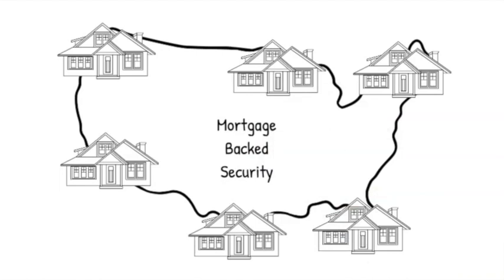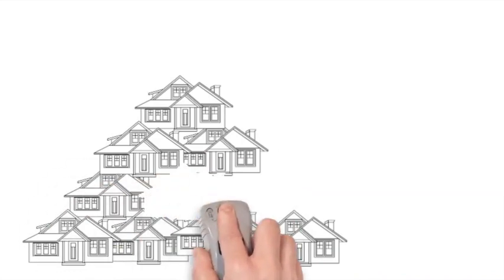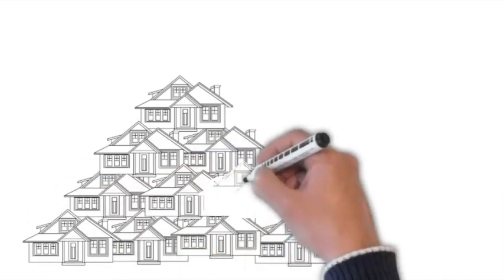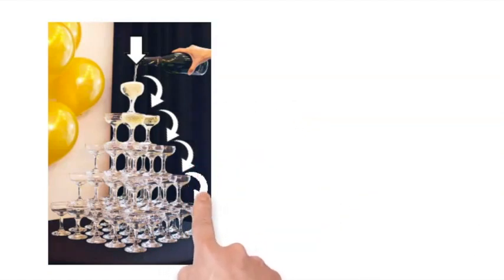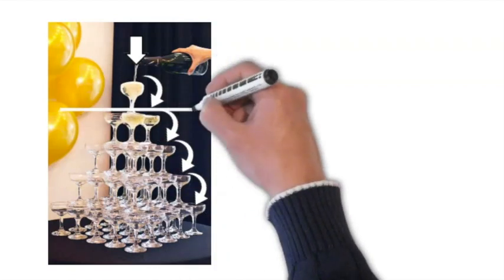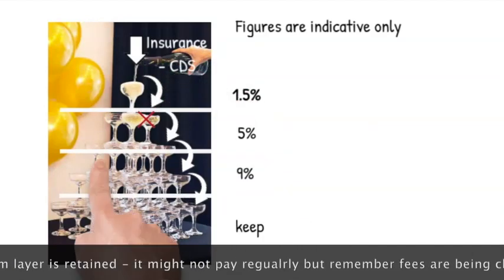CDOs and The Financial Crisis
This video is about CDOs and The Financial Crisis